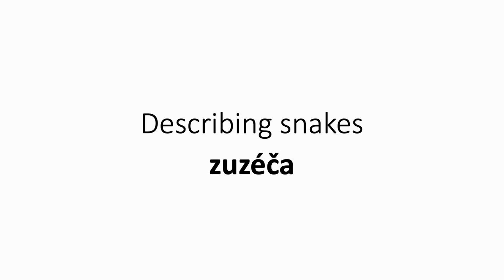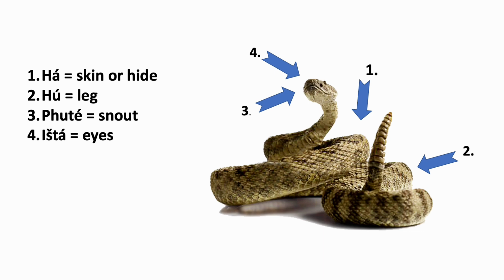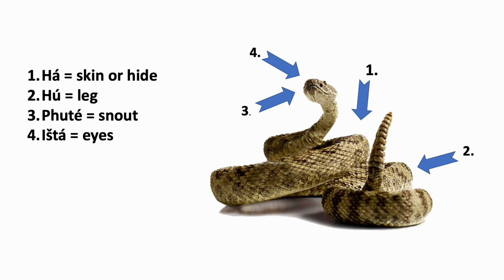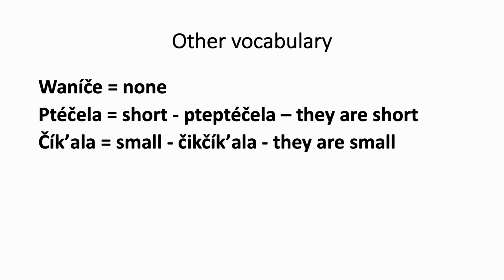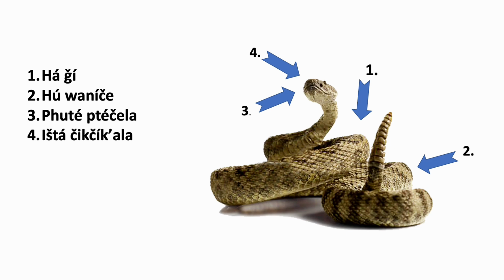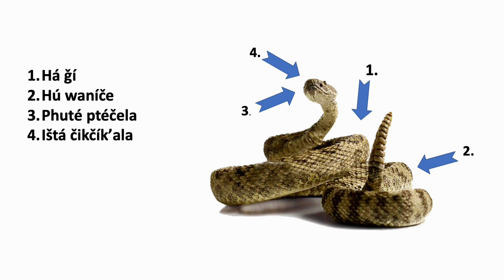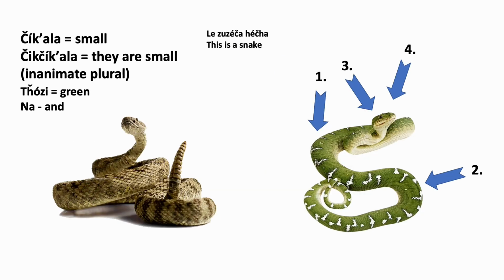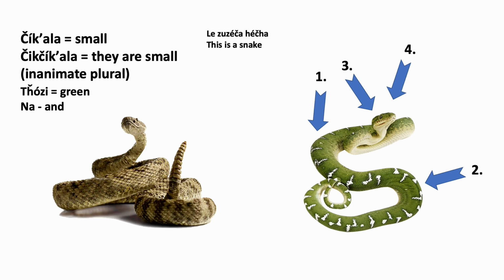describing a snake